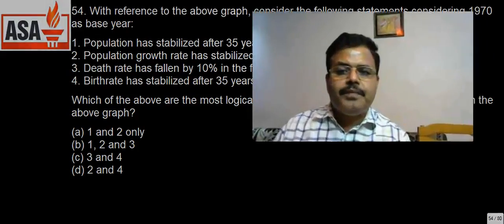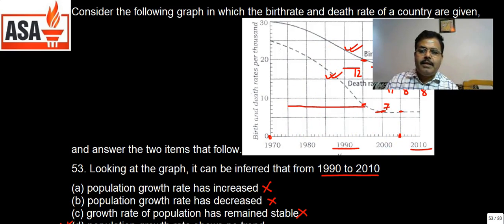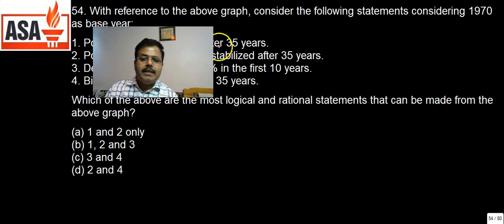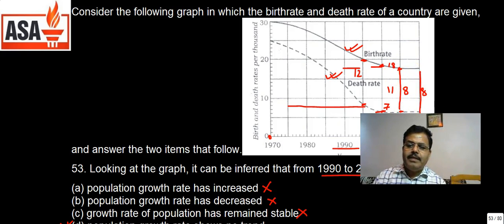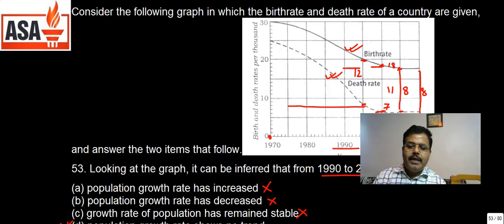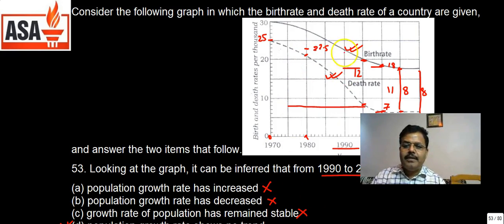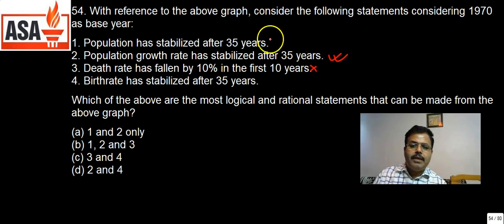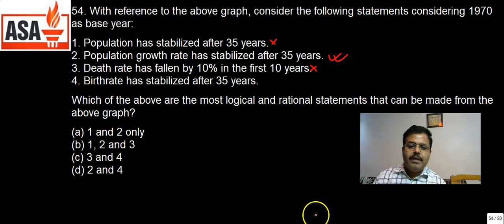Solution of Civil Services Preliminary Exam Paper-2 (CSAT )